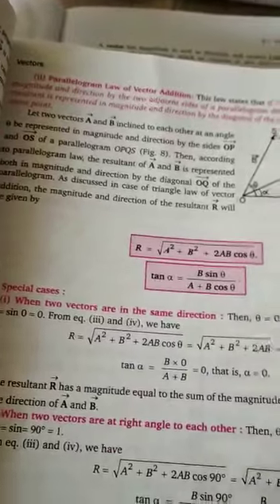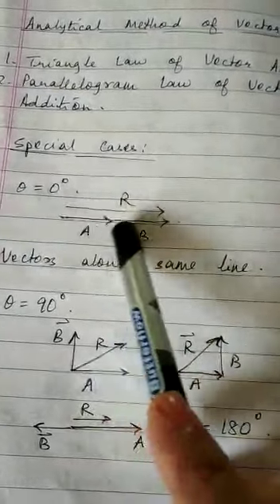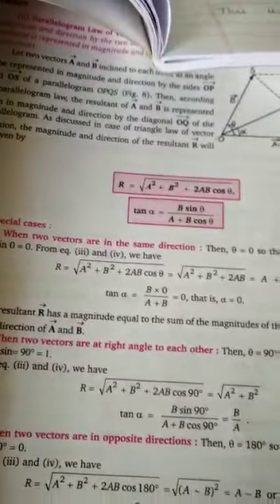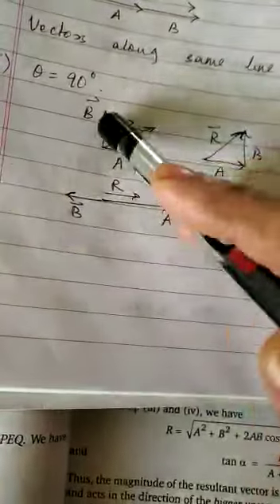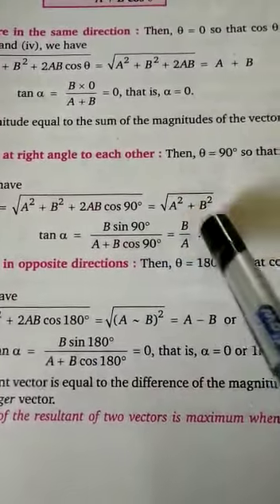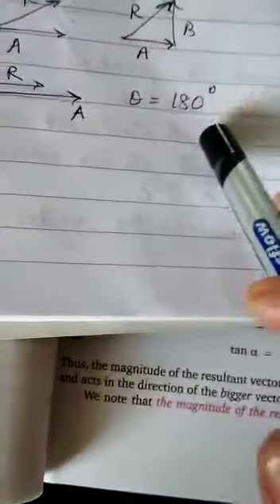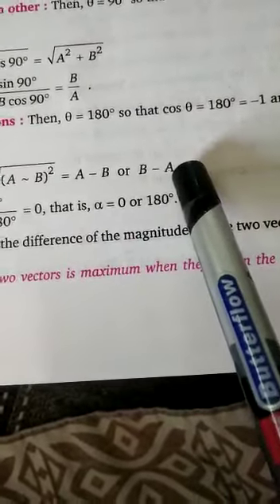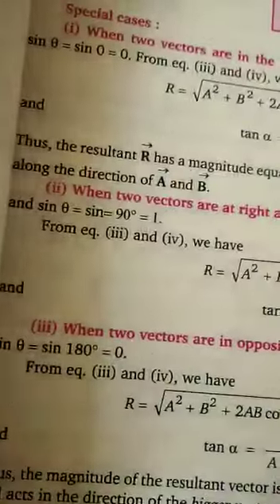Class XI Physics Vectors 1_Part4